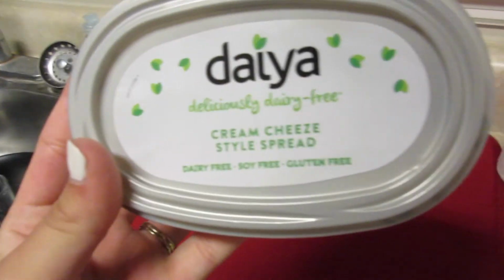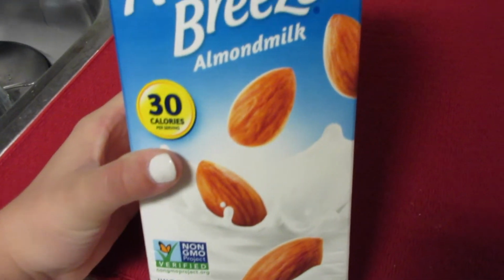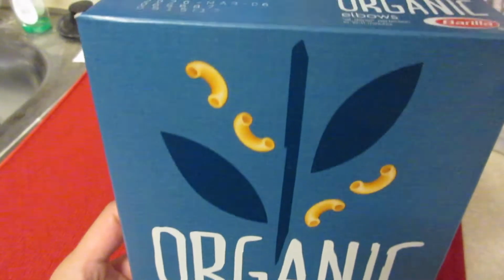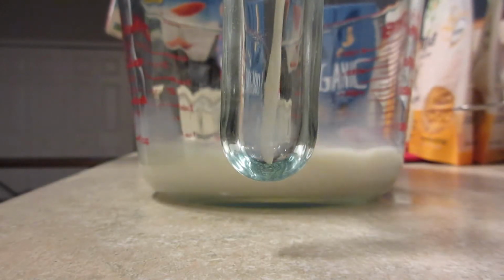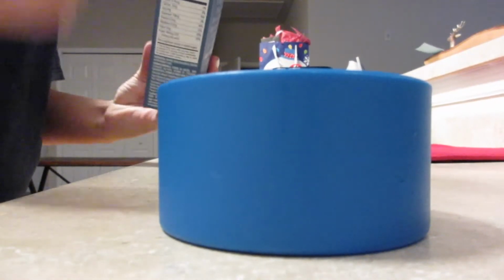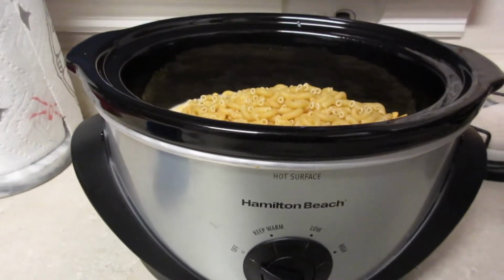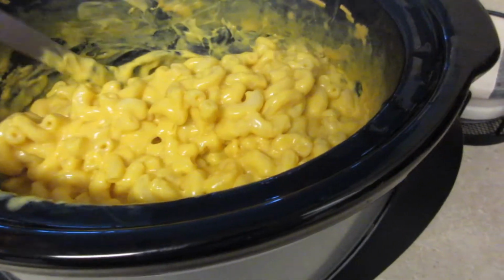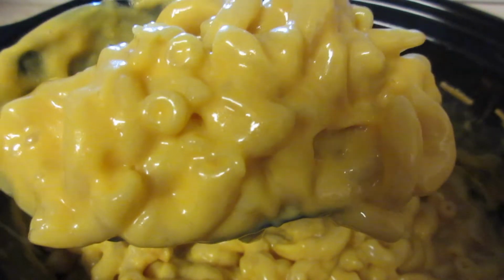How to make: Vegan Crockpot Mac & Cheese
Here is my recipe of how to make vegan mac and cheese in the crockpot!
If you are not vegan, you can use regular dairy products and still make some bomb cheese-y goodness!

This recipe makes about 6-8 servings, takes, maybe 5 minutes to prep, and you cook it on a low setting for 3-4 hours. I cooked mine for 4 hours. Stir periodically.

Ingredients:
vegan cream cheese
vegan shredded cheese
your favorite nut milk
elbow pasta noodles

Hope you enjoy this easy recipe!

(Also, I made the voiceover in the car, so sorry for the background noise haha)

This video is not sponsored, I just like these brands that are shown in the video. All opinions are of my own!